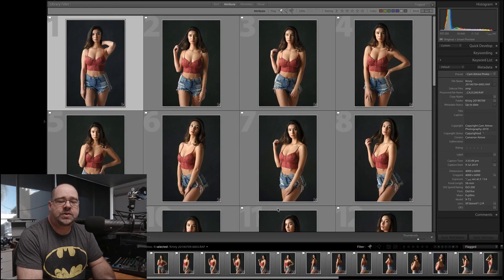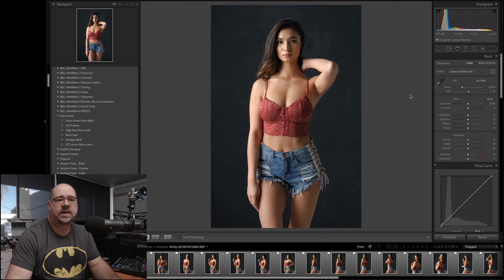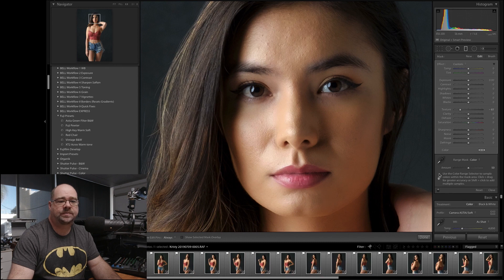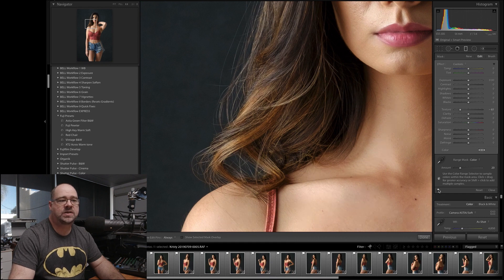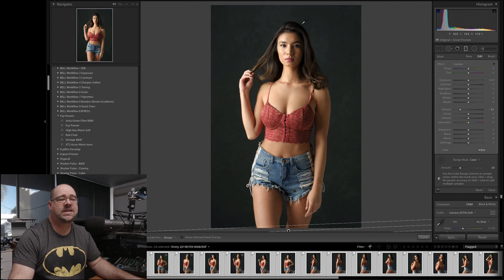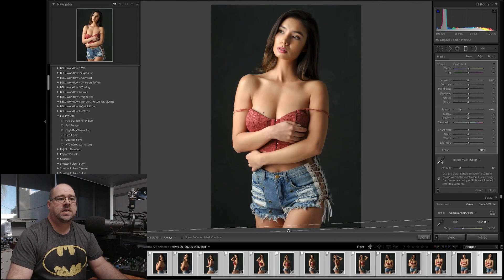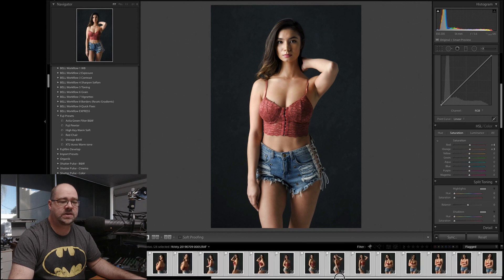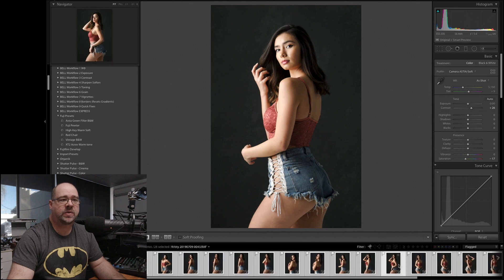Lightroom Classic Skin Smoothing for Portraits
Here's a quick and easy way of doing portrait skin smoothing / retouching in Adobe Lightroom Classic using the Texture Slider on a Gradient. This will then allow you to sync the effect over multiple images.

Big thanks to fellow YouTuber Michael Sasser for originally sharing this technique. I thought it was good enough to try out myself and share it as well to make sure you are all aware of it.

Featured Model:

Kristy - @kristy.ee

The still photos featured in this video were edited in Adobe Lightroom CC and were shot with:

Fuji X-T2 Body Only

Fuji VPB-XT2 Vertical Power Booster

Fuji XF 56mm f1.2 R

Gear used to make this video:

Rode Procaster Ultimate Broadcast Bundle

Yamaha MG10XU Mixing Console

DJI Osmo Action